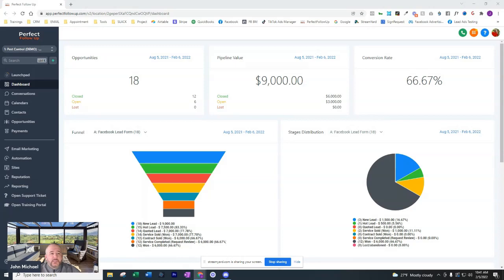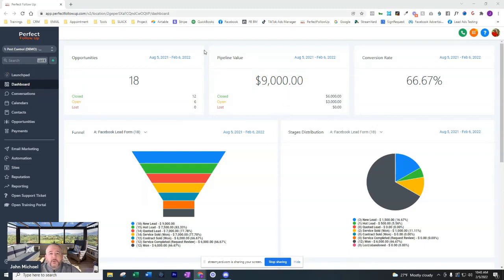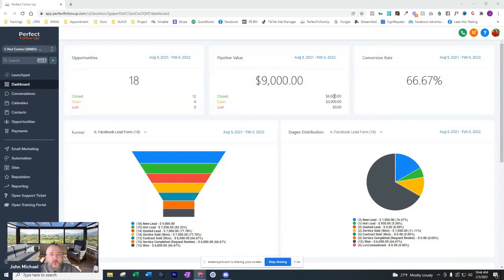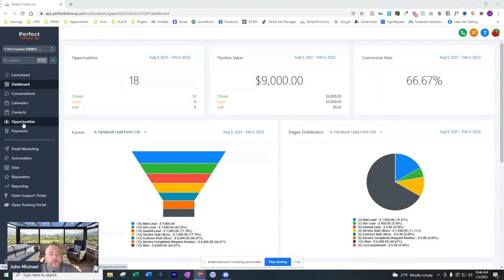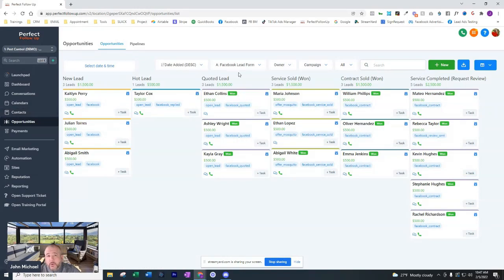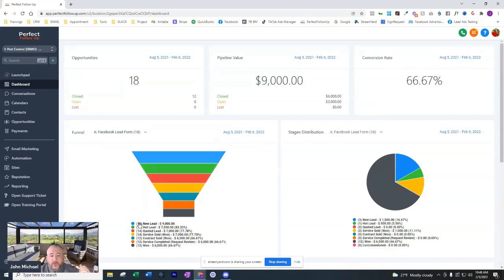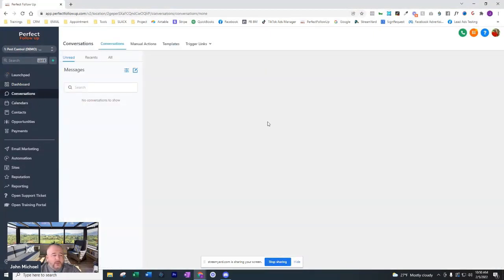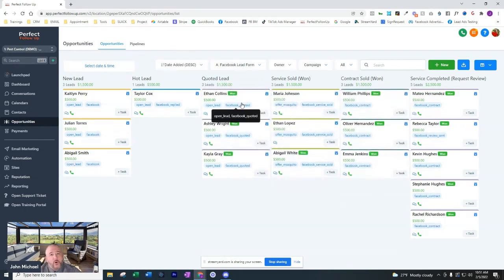How To Navigate Your CRM